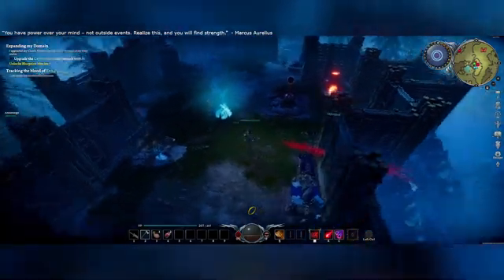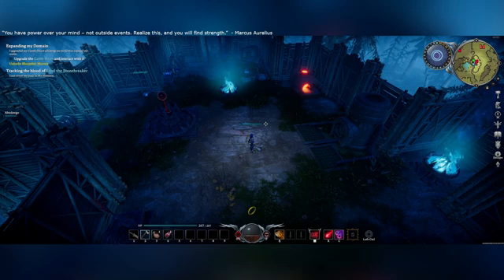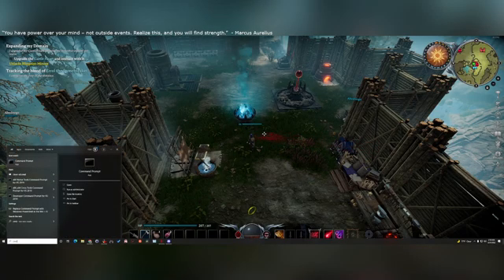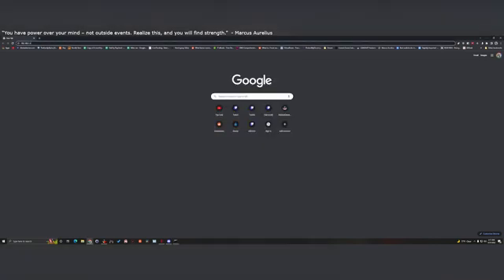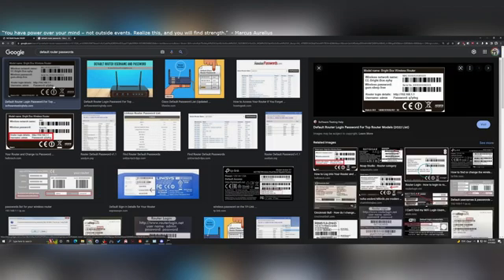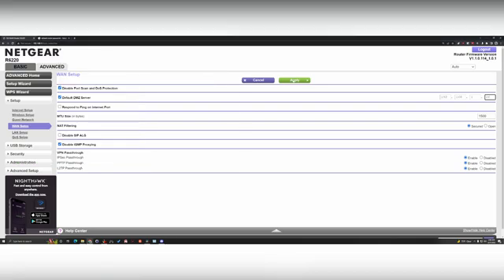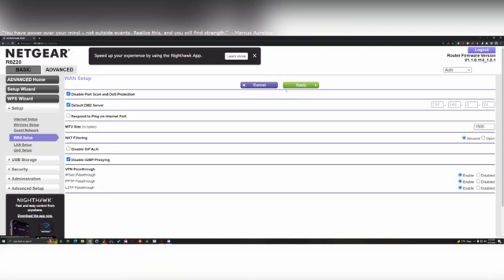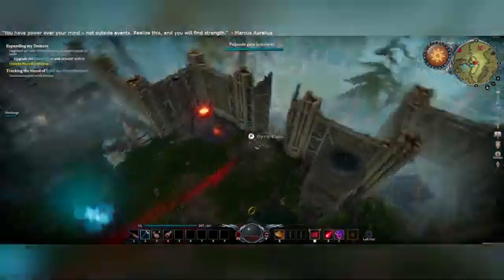Resolve V Rising Connection Time Out Issues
Hello I hope this helps some of you with the dreaded V Rising Connection Time Out issues. I've been dealing with them for about 3 days. The first day I got the game I played for about 6 hours and just kept reconnecting every 3 minutes.  I've tried all the other "fixes" from updating drivers, checking Steam integrity, resetting IP address and running on VPN (VPN fixed it but I still eventually got disconnected after 2 hours or so)

This is only recommended as a temporary fix until they fix the connection issues.

Steps: Click start and type CMD
Type: ipconfig /all
write down IP address as well as gateway.
Open browser and go to the gateway IP address. Either 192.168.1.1 or 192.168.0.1 depending on your router.
Log into the router using the default password or the one on the router sticker.
Go to WAN settings  and enable DMZ Server and type your computers IP address.
After the router restarts connect to V Rising. I hope this fixes the issue!

Twitch.tv/TheSpicyJuan